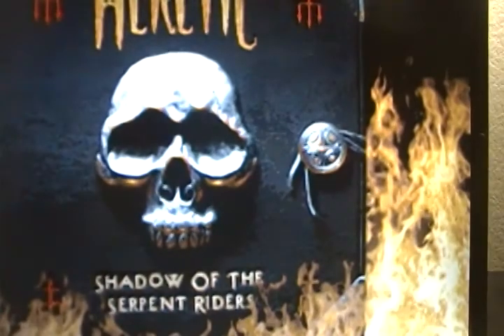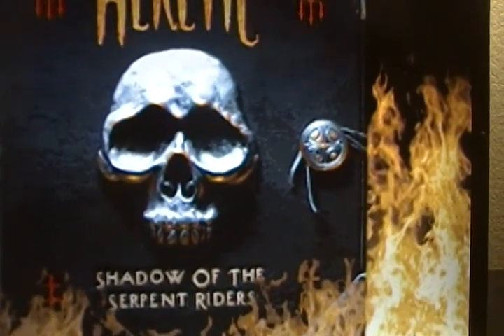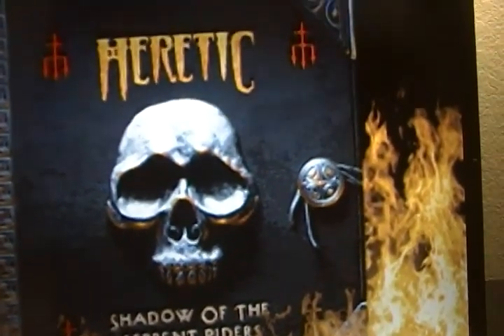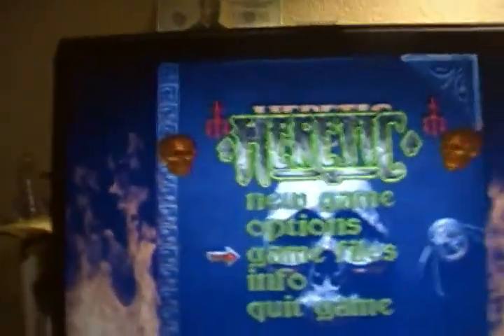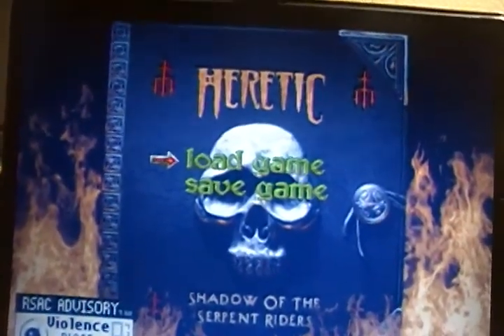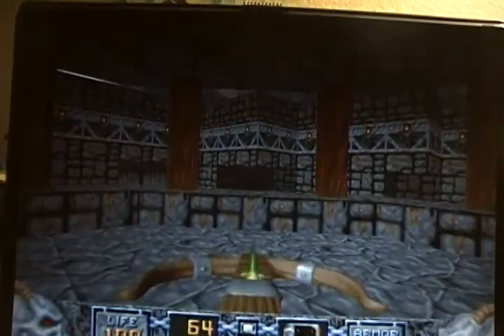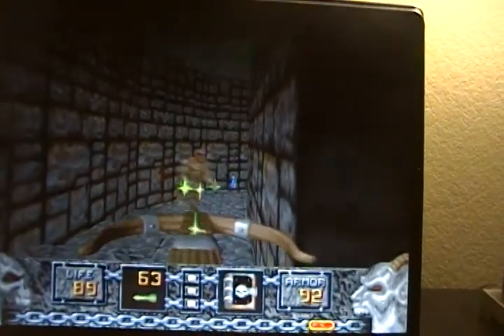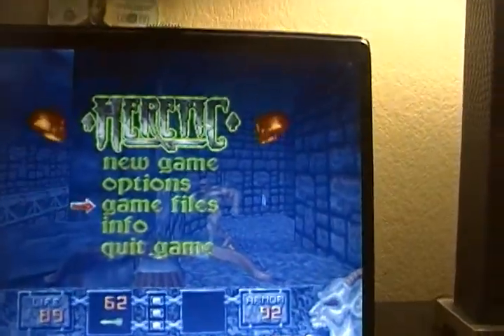Future Video Plans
I've decided to do something semi-useful with my free time and make some videos for a few of the less known games I have, so tune in for new vids over the next few months.